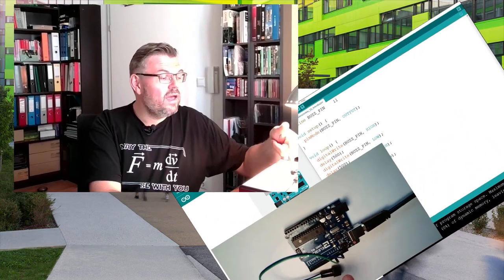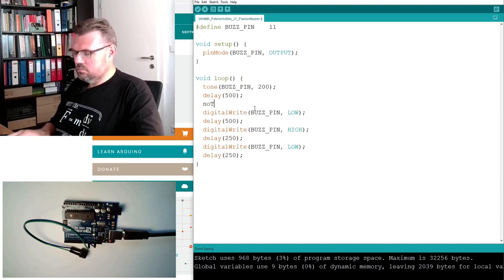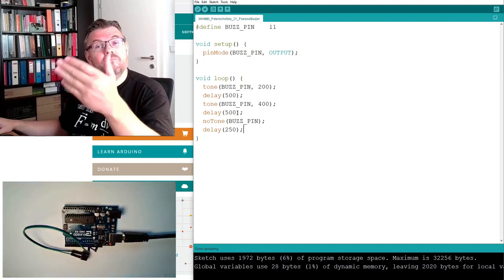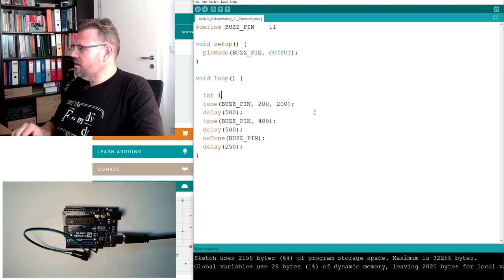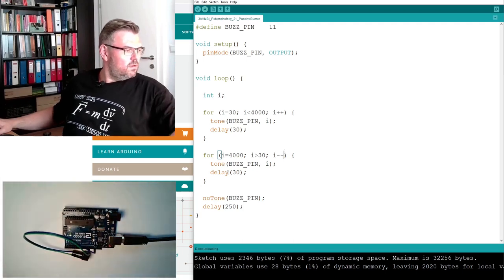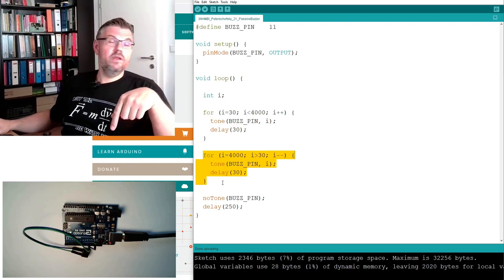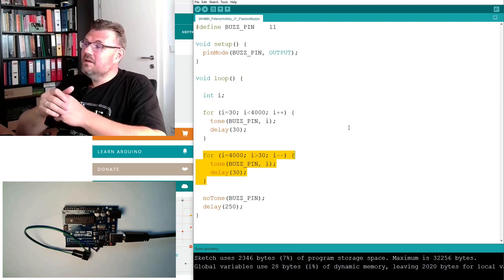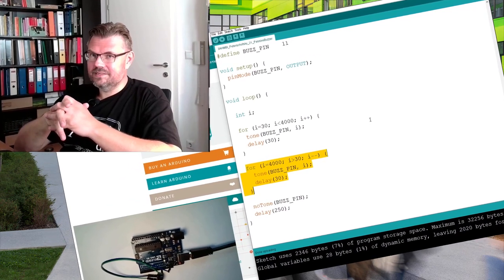Arduino 42: The Passive Buzzer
In this video we will make some noise. We will use a passive buzzer and will paly differnt tones. We will try to play a little melody.

commands:
tone
noTone